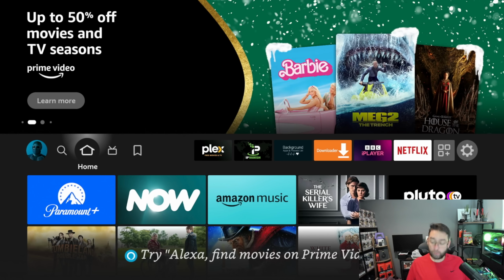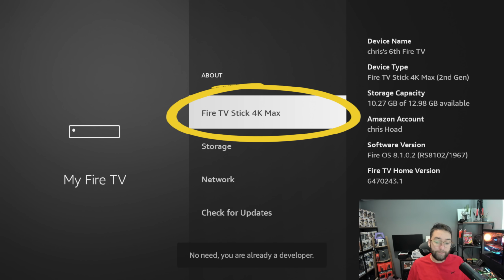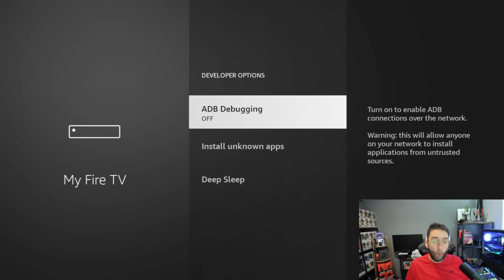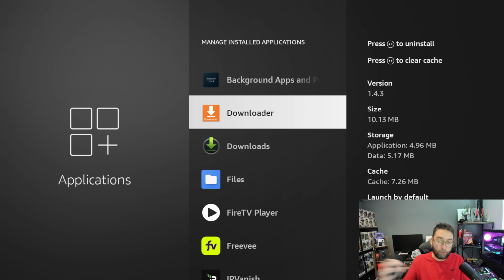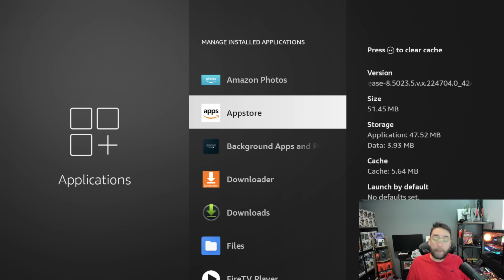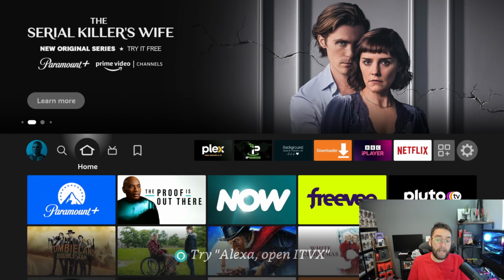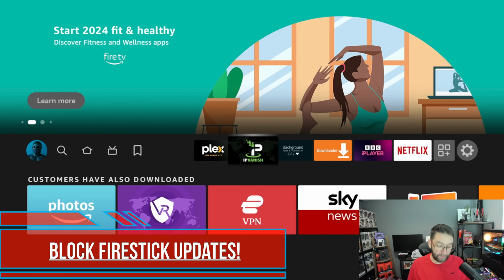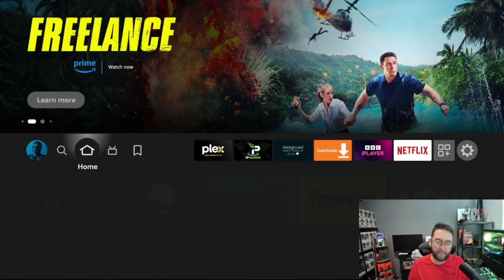STOP BELIEVIING These 4 FIRESTICK Myths! 2024 UPDATE!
In this video we are showing you that some things you here about Firestick aren't true!